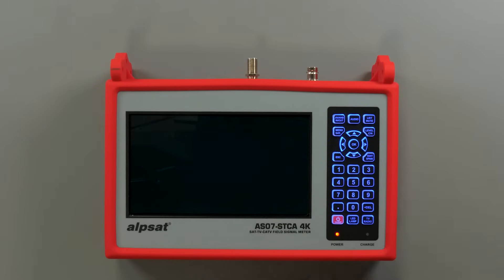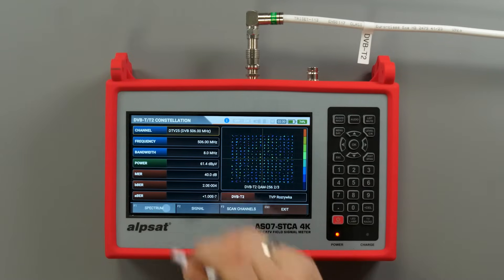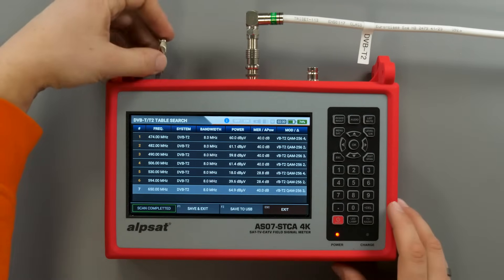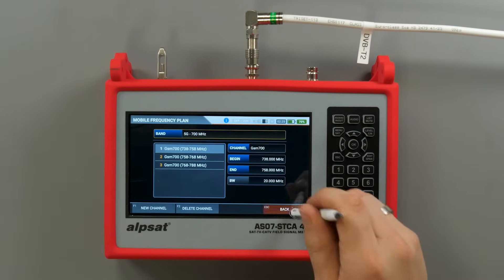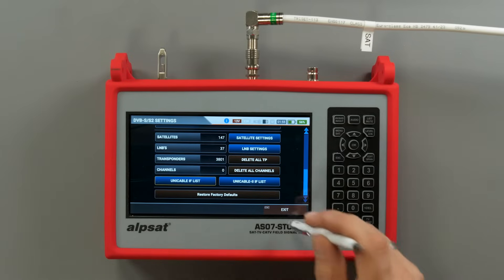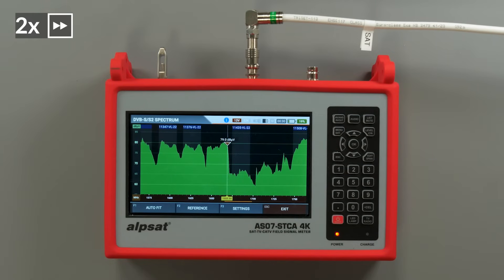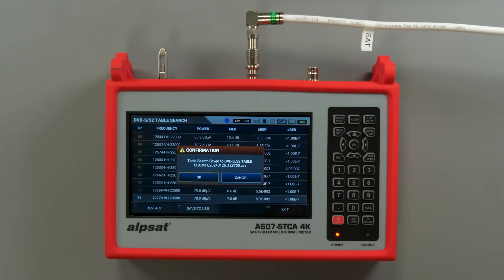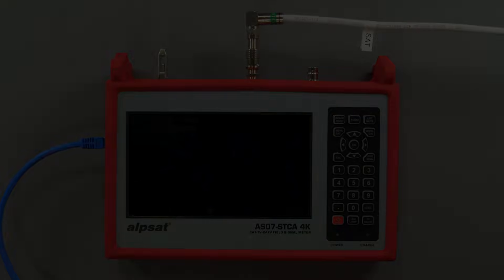Alpsat AS07STCA-4K – DVB-T, DVB-T2, DVB-S, DVB-S2 signal meter - feature overview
In this tutorial we present the professional signal meter AS07STCA-4K that allows DVB-S/DVB-S2 (4K) satellite, DVB-T/T2 (4K) terrestrial TV in HEVC 10 Bit compression and C/J.83B/ISDB-T cable signal measurement.

An unquestionable advantage of the device is its clear and easy-to-use user interface which makes it easy to work on a high-resolution 7" TFT-LCD touchscreen display. The AS07STCA-4K meter allows you to measure such parameters as: signal level expressed in dBμV (measurement range 20...100 dBμV), MER, Link Margin, CBER, VBER which allows you to set up any terrestrial and satellite TV antenna, tune filters, select amplifiers, etc. The meter has a built-in tuner for continuous viewing of the set channel in 4K resolution. The spectrum distribution analyzer especially for terrestrial TV allows visualization of strong interfering LTE signals (a function that allows real-time comparison), which can negatively affect the quality of the DVB-T2 signal, causing interference and interfering with proper reception of digital terrestrial TV. In addition, the HDMI output allows you to display the image on another screen (for example, a TV) via HDMI cable. A car charger is included The BNC socket allows you to view images from AHD-TVI-CVI-PAL CCTV cameras. An unquestionable advantage of the meter is the preview of the signal spectrum in the 5G (700 MHz), 4G (800 MHz), GSM (900 MHz, 1800 MHz), 3G UMTS (2100 MHz) bands.